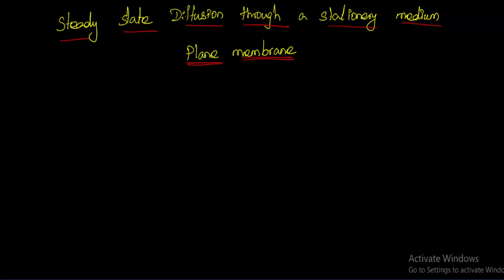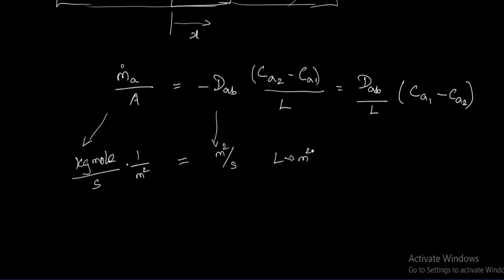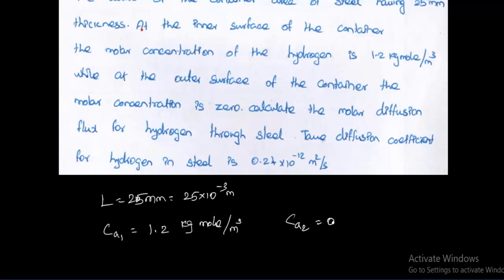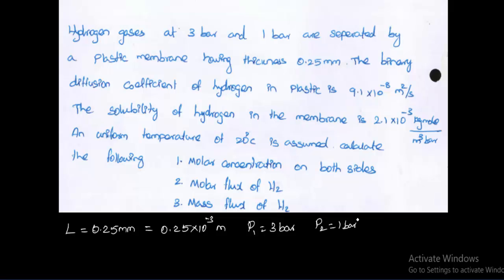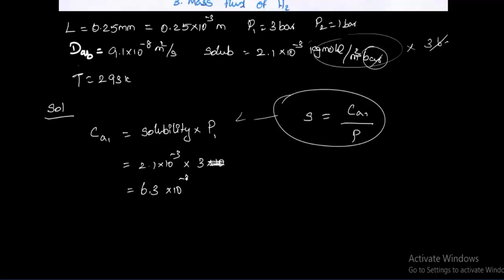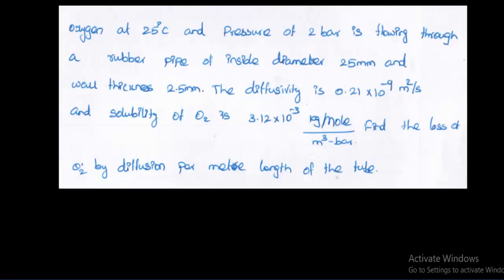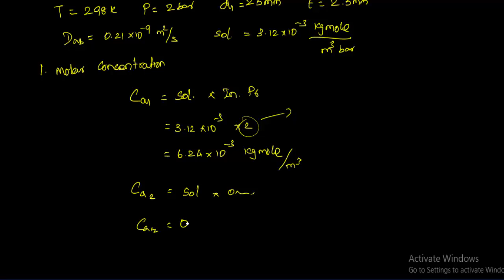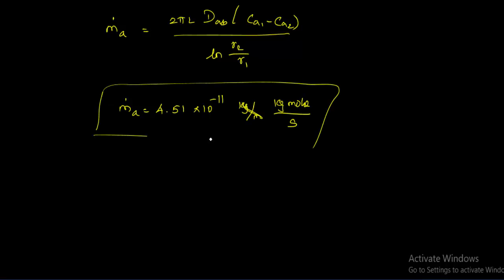Lecture 39 | Steady State Diffusion through Plane Membrane | Mass Transfer | Heat and Mass Transfer